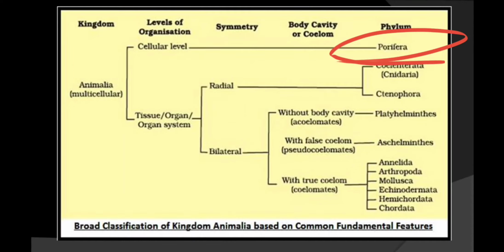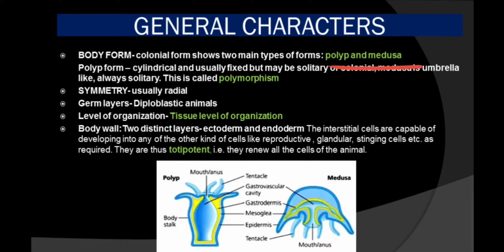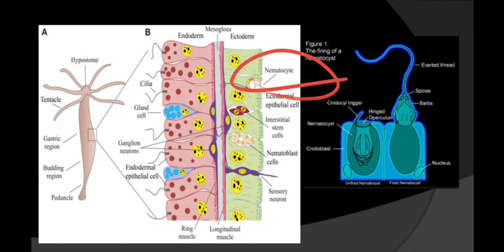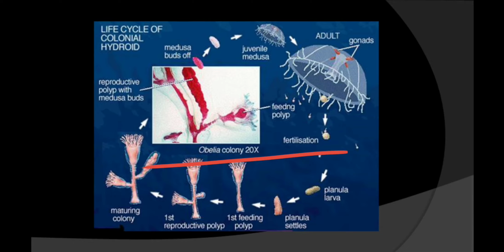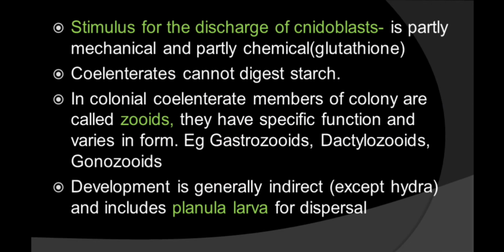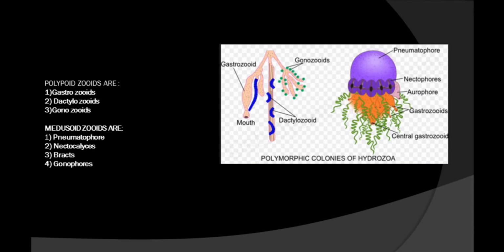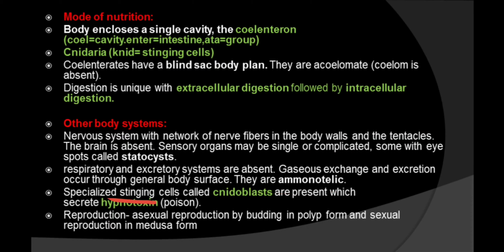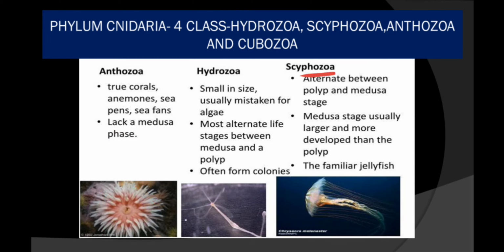Animal Kingdom- Coelenterates or Cnidarians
Animal Kingdom
COELENTERATES or
Cnidarians